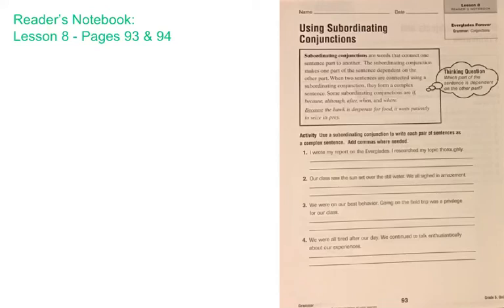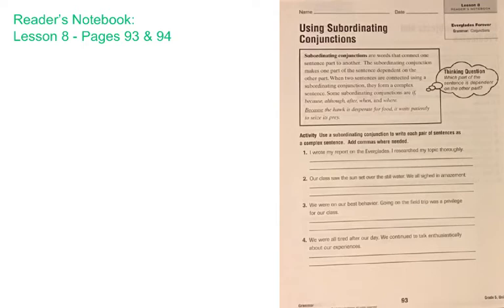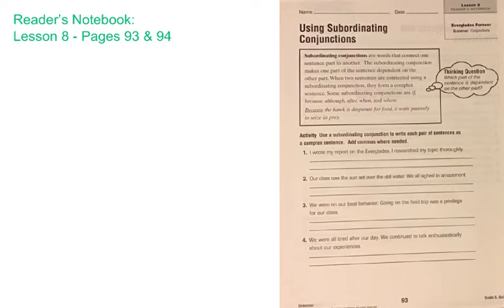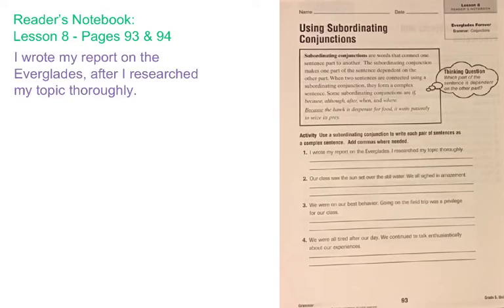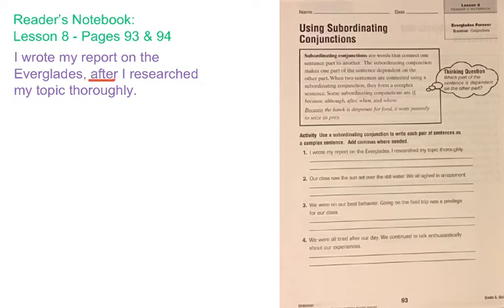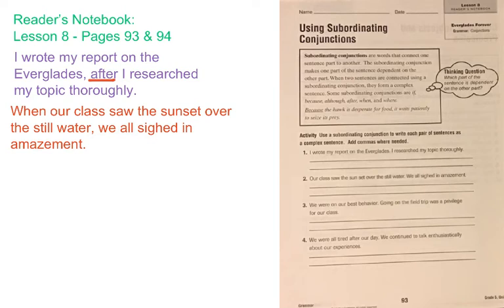Reader’s Notebook: Lesson 8 — Pages 93 & 94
Subordinating Conjunctions & Complete Subjects and Predicates